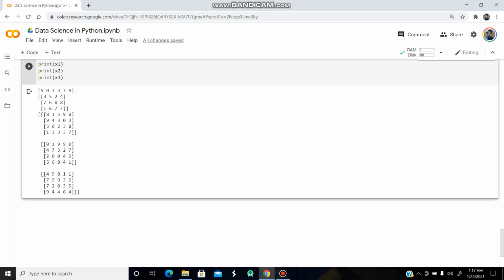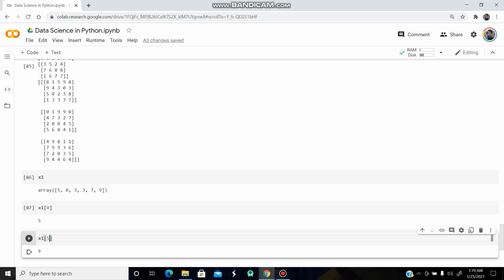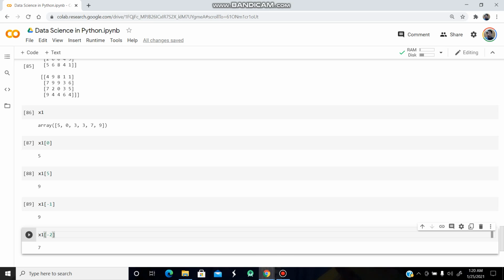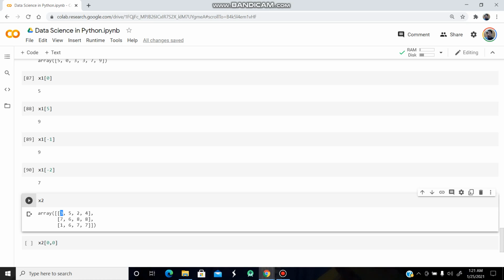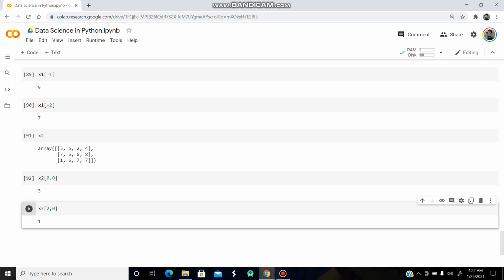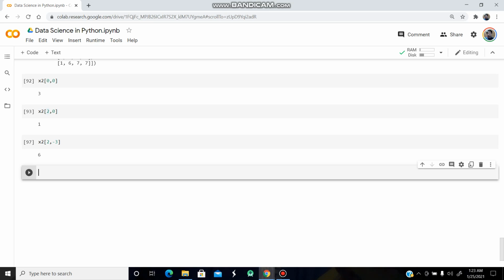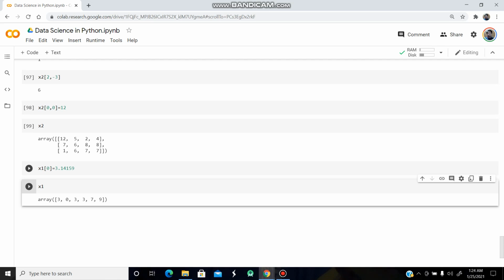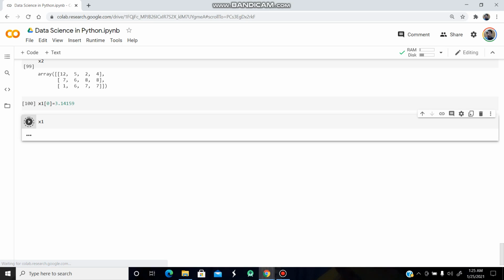Numpy Array Indexing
In this tutorial, we will learn how to access different elements in a numpy array. Numpy allows us to efficiently store and access and index arrays rather than conventional list array in python. There are many advantages of using numpy array instead of list array in python.